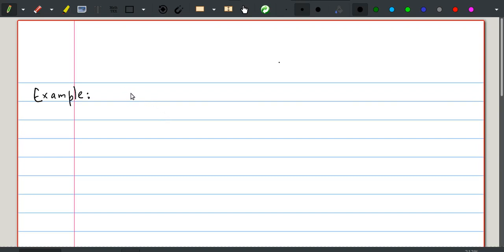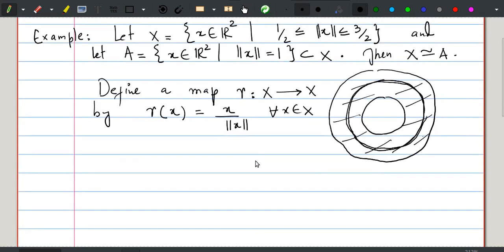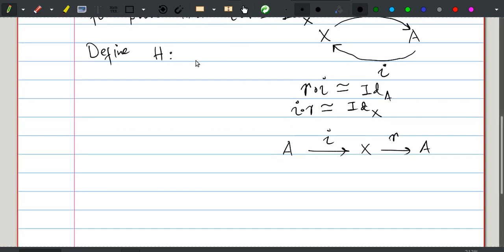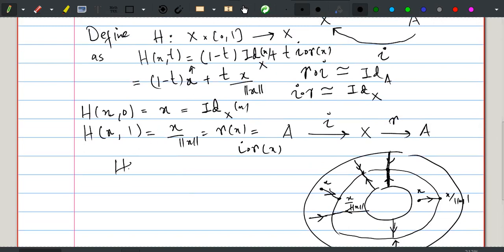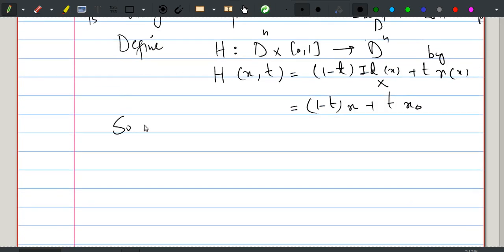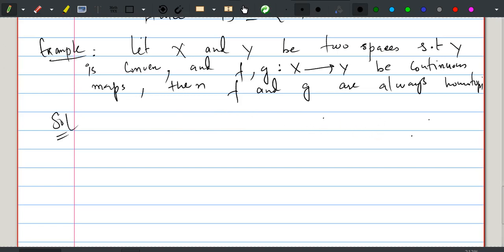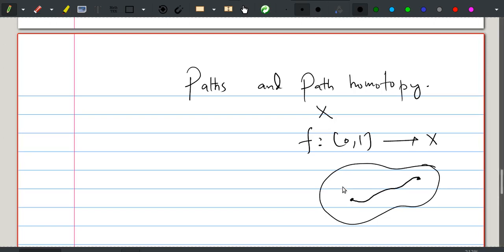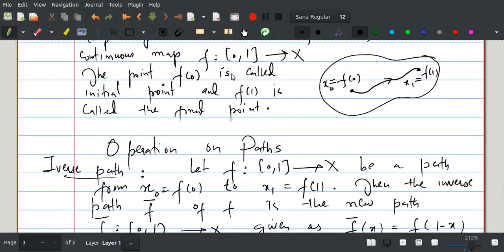Lec 4 Paths and operation on paths